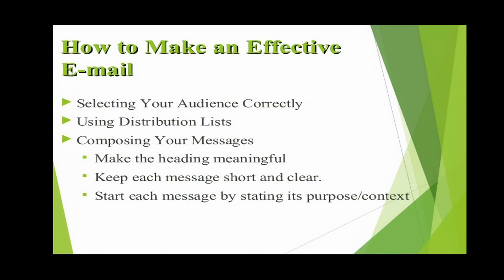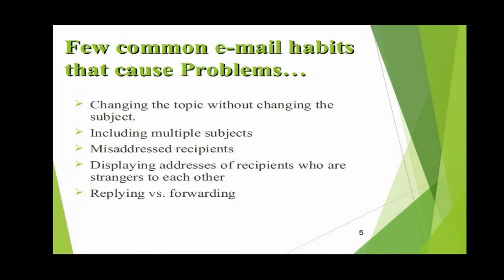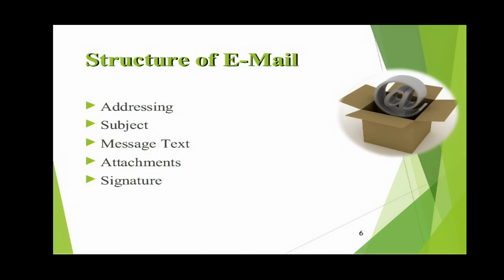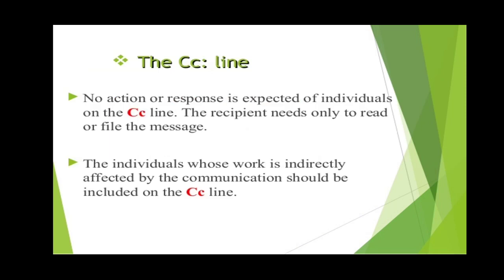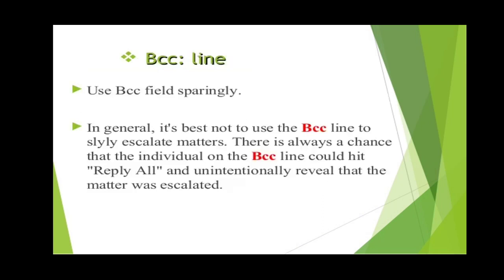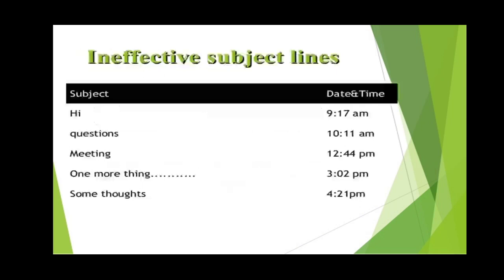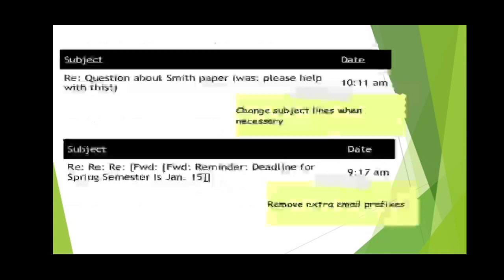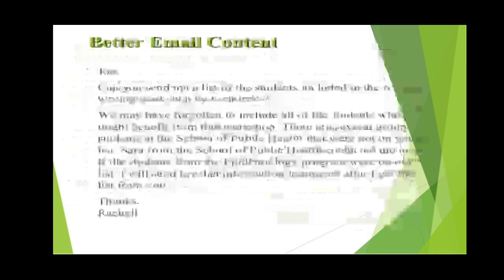2 1 Effective E Mail Writing